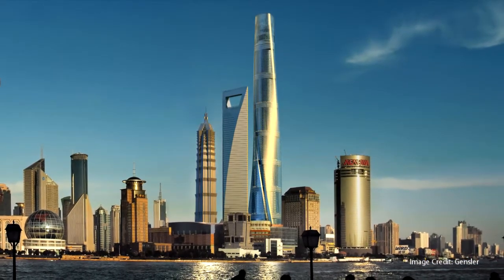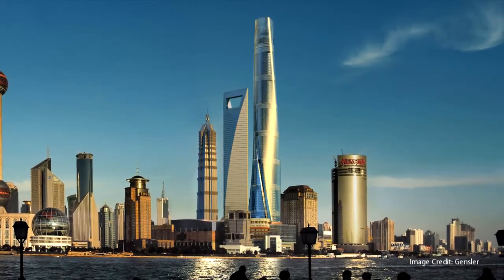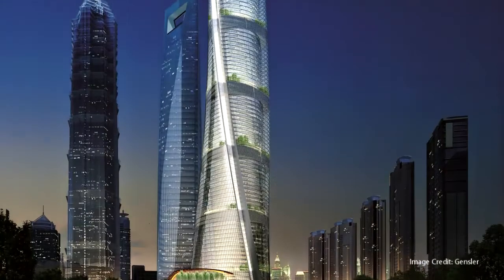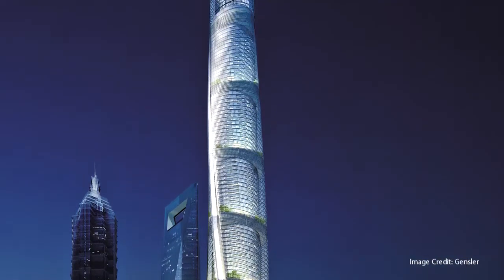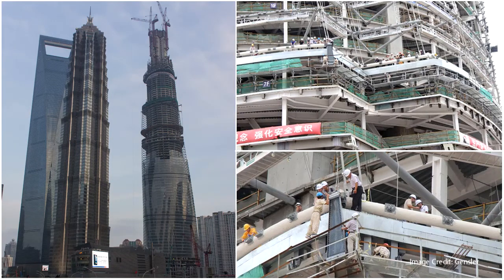CTBUH Video Interview - Mehdi Jalayerian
Wednesday 19th September 2012. Shanghai, China. Mehdi Jalayerian of Environmental Systems Design is interviewed by Jeff Herzer during the 2012 CTBUH Shanghai Congress at the Jin Mao, Shanghai. Mehdi discusses the MEP systems in tall buildings and some of the challenges that building tall pose to efficiency and functionality.